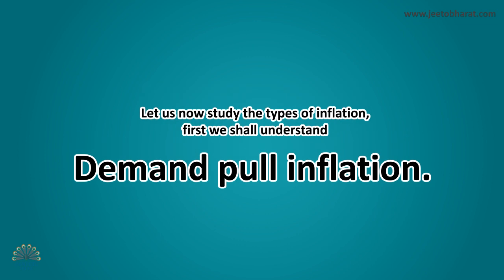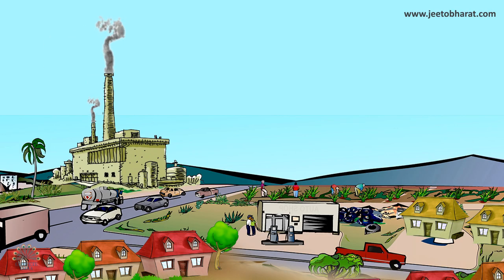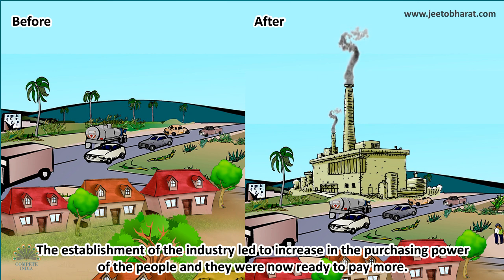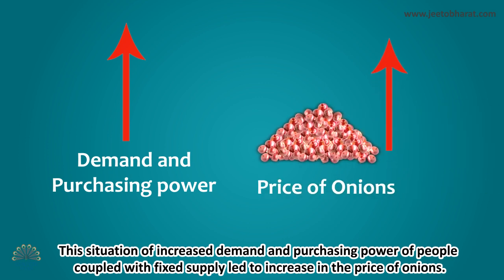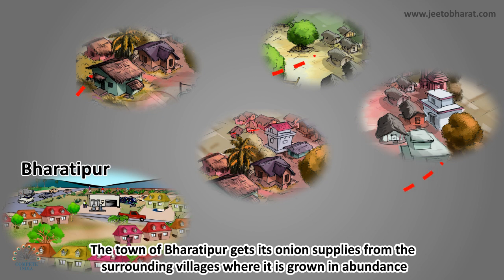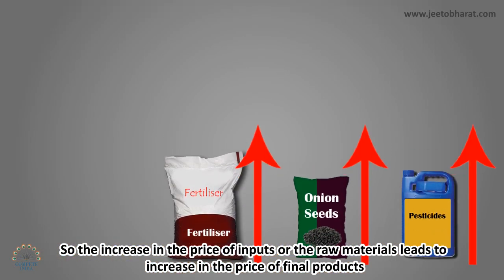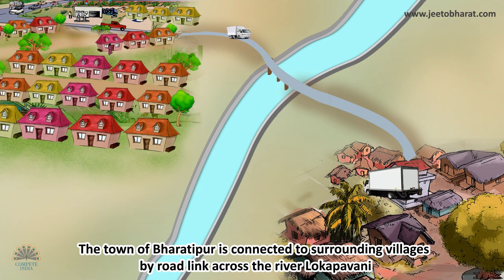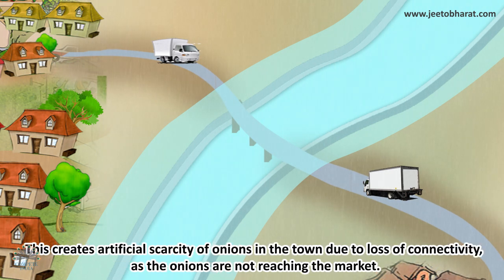Inflation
This video or animation explains the concept of Inflation. As an important macroeconomic concept which affects individual, families, as well as country, you need to understand this. You do not have to be a economy expert to clear UPSC Civil Services Examination. What you need is an informed opinion about these economic issues to crack the Civil Services Prelims as well as Mains examination. As an IAS officer, you are going to be a generalist and not a specialist.